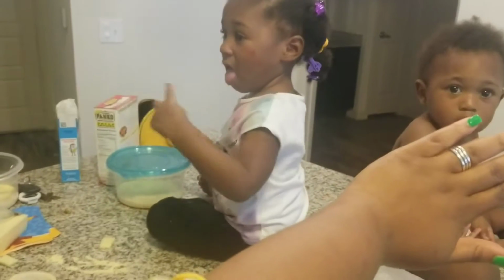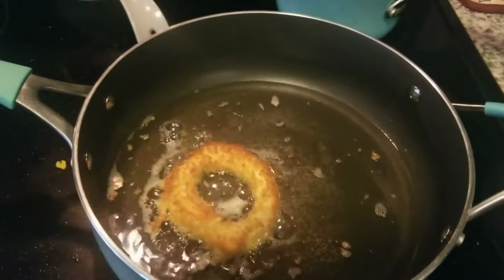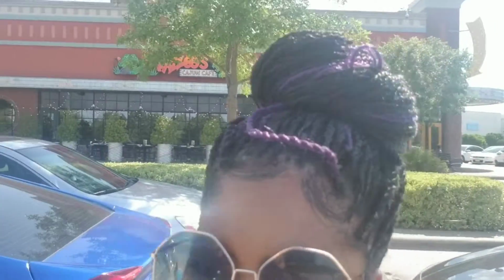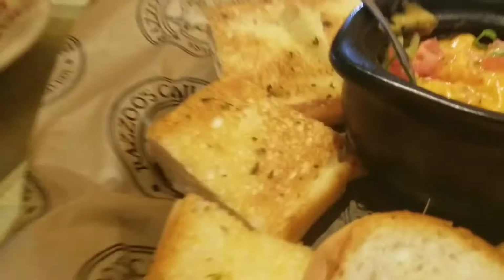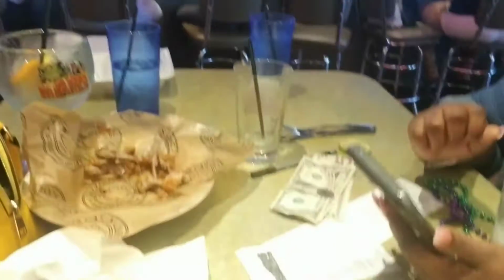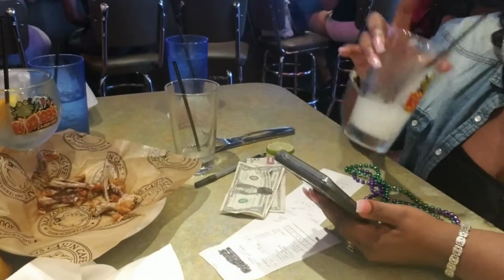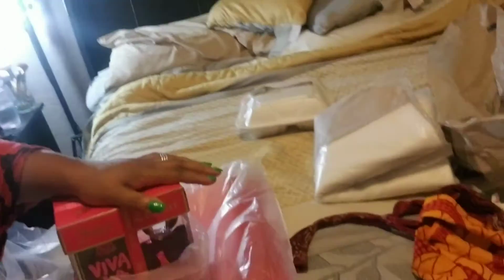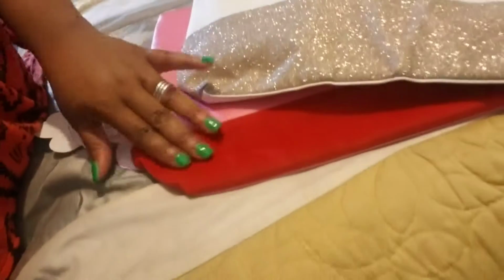KickinItWithKShantae | Razzoos, Drinks, and Shopping | Birthday Vlog Part 1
It's my birthday week!! And it's a lituation. Me and my bestie have celebratory drinks and start clowning. We had a blast.